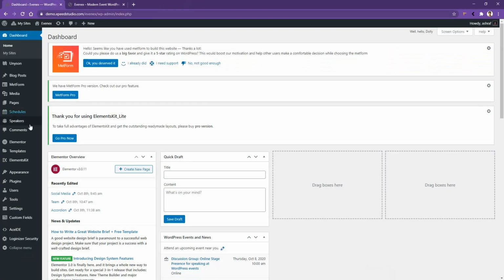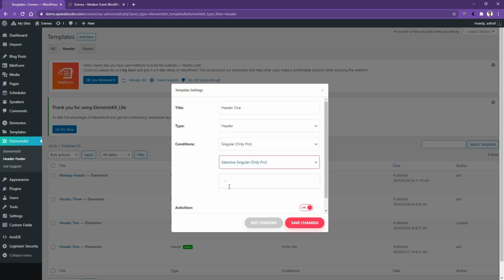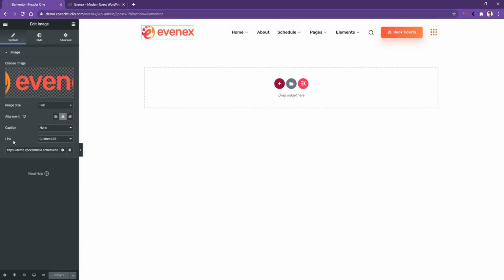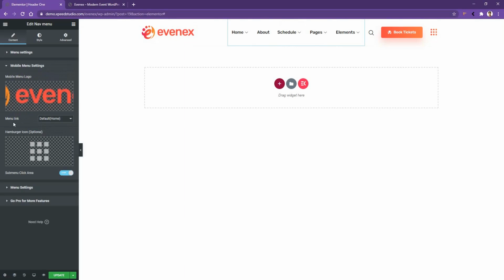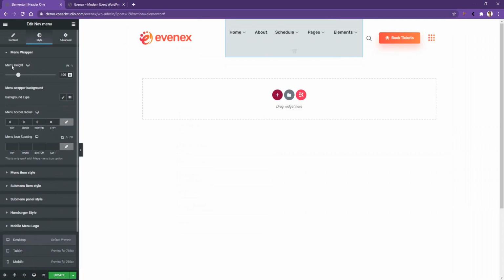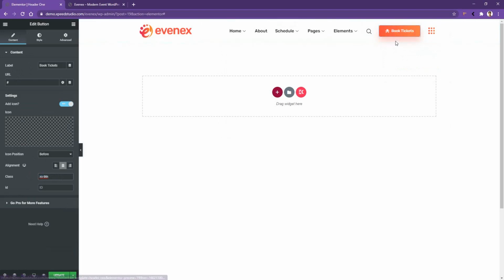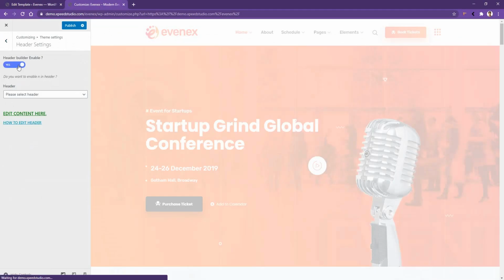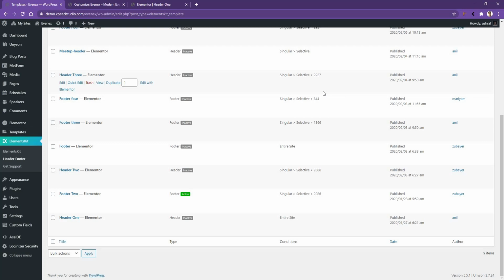Evenx Header Footer Builder